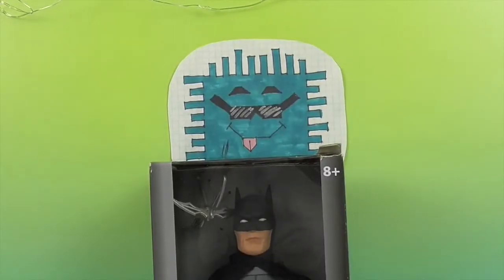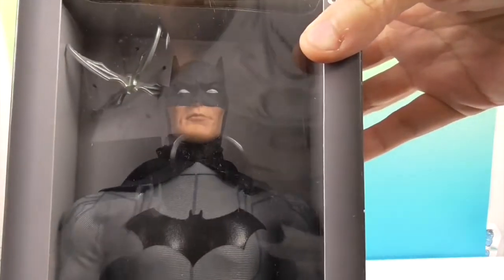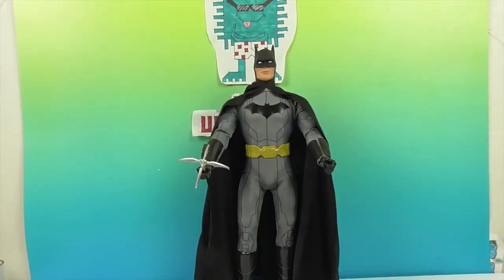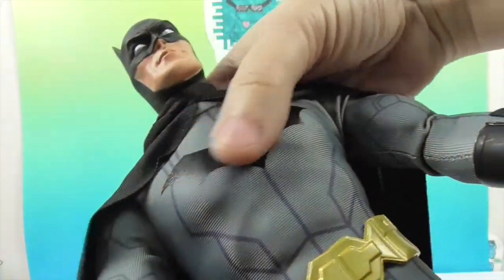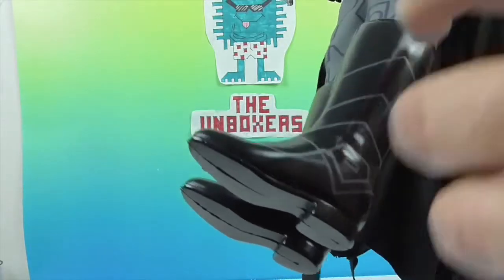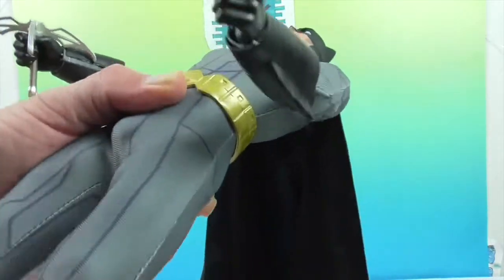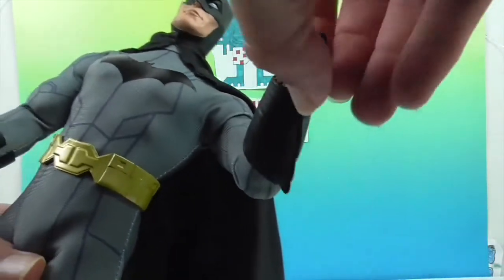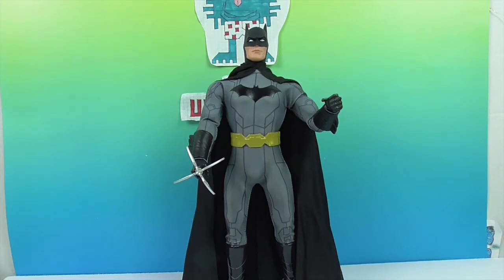Mego Toys New 52 Batman Limited Edition 14” Retro Action Figure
This week's Mego figure is a BIG DEAL.  We unbox the Limited Edition 14" figure of Batman as he appears in the pages of DC Comics in his New 52 uniform.  I am partial to the blue & grey color scheme but I gotta say this one looks fantastic!!  As with all Mego figures he has 14 points of articulation and has an awesome price making him a fantastic value.  Be sure to like this video so we know you enjoyed.